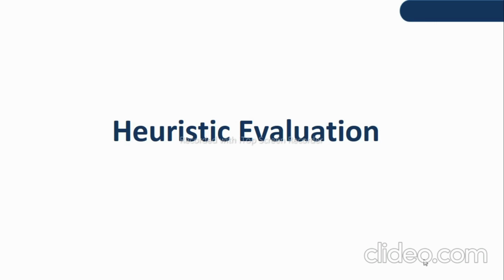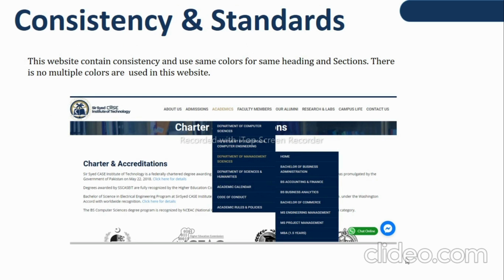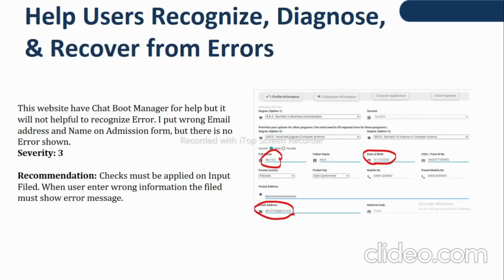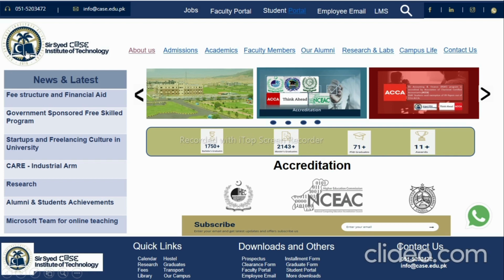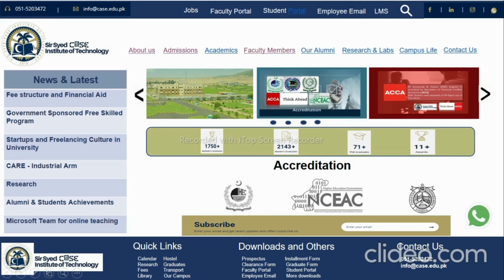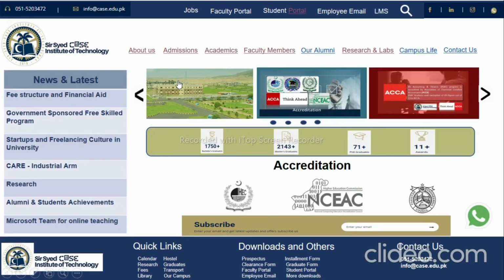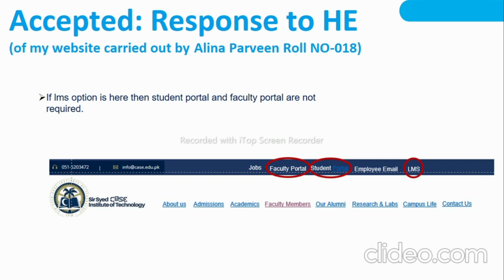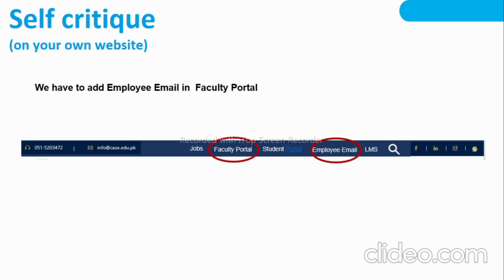Sir Sayed Case Institute of Technology (case): Re-Designing of Interface (Home Page)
Interface Re-Design Process
Students were ask
Redesigning  Interface (home page) based on Heuristic evaluation (HE)
HE of somebody else's Web site carried out by you
HE of your Web site carried out by somebody else
Response to Heuristic Evaluation
Self-critique of your Web site